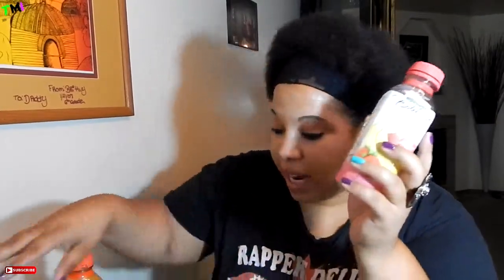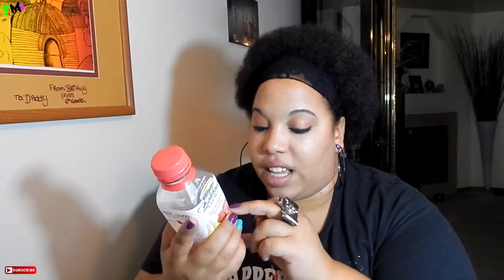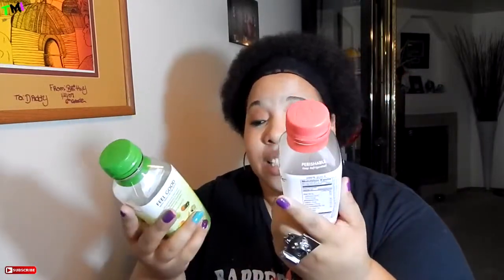Bolthouse Smoothie Review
Let be friends on social networks
Periscope: misscrissy3
Glide: glide id: DOL BZSI

I am from Green Bay, WI. And am part of the YouTube & Fullscreen family. Come join me.

Editing: iMovie on Macbook Pro

Thanks for stopping by. It won't cost you a penny and you won't regret it. Keep in touch with me by the links above.

TOTALLY MY INTERNET